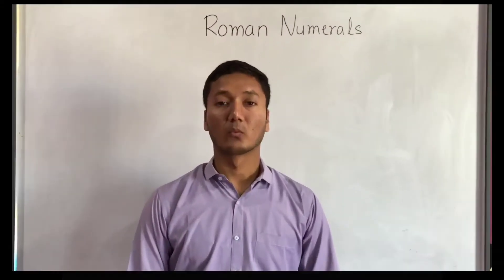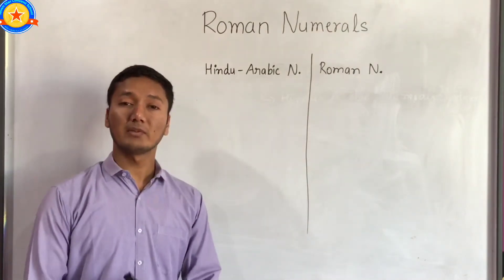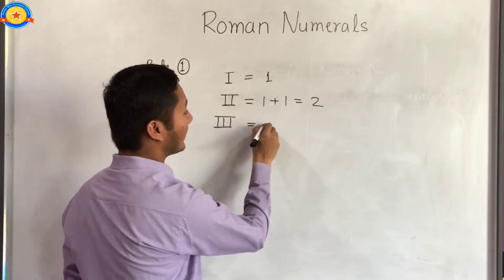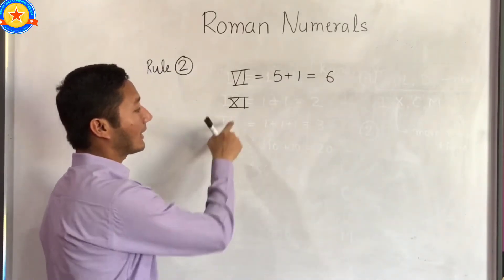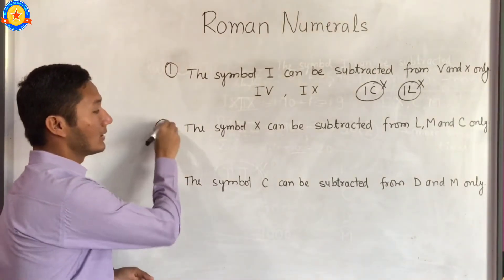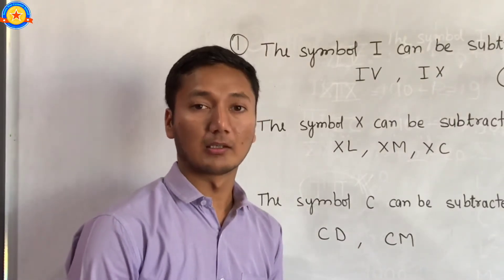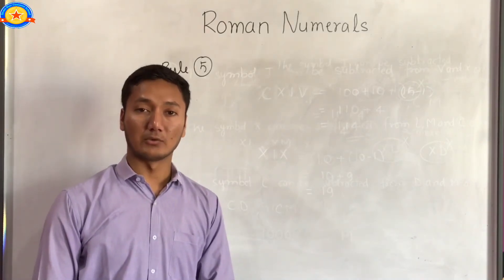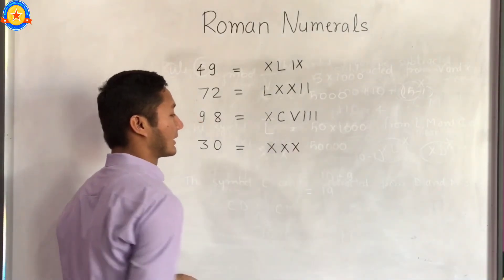MATHEMATICS Class VI Chapter-I (Roman Numerals)